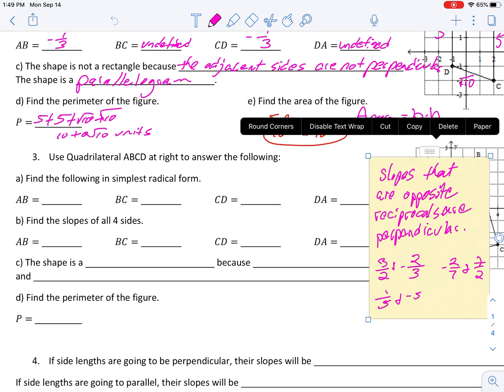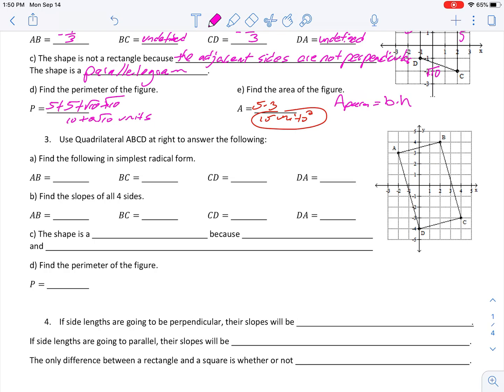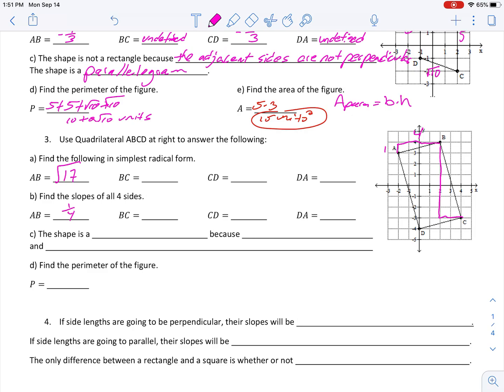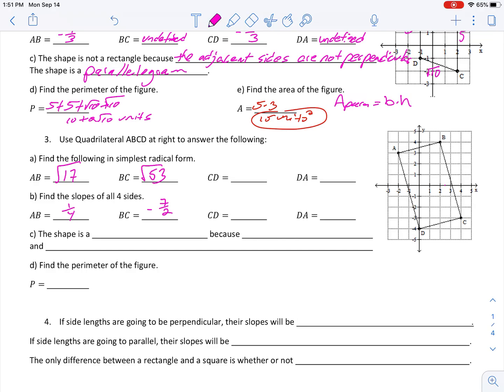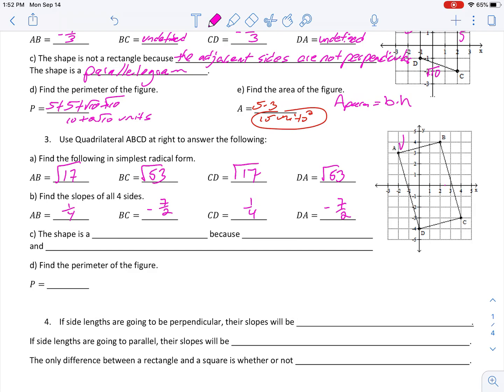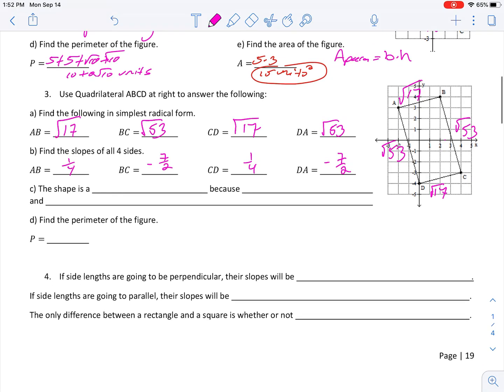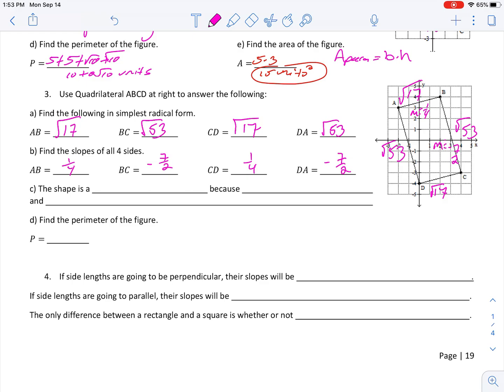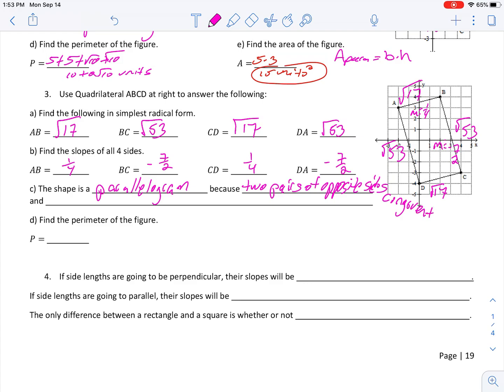GeoH Ex 3 Unit 1 Les 6